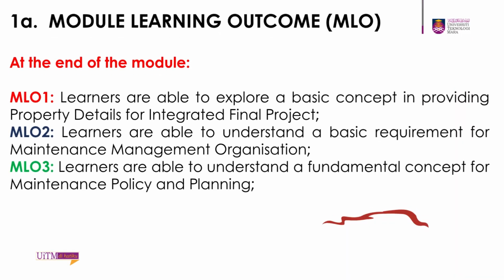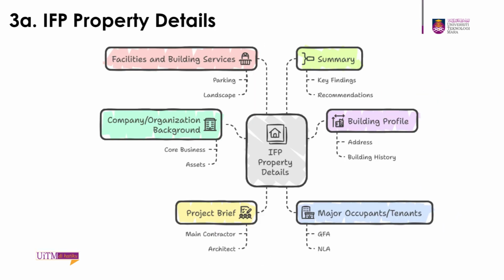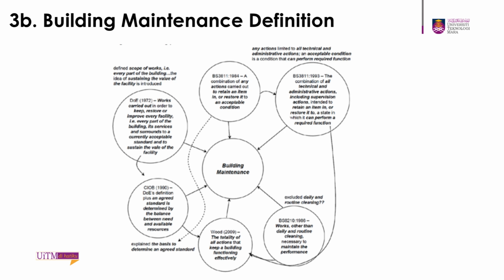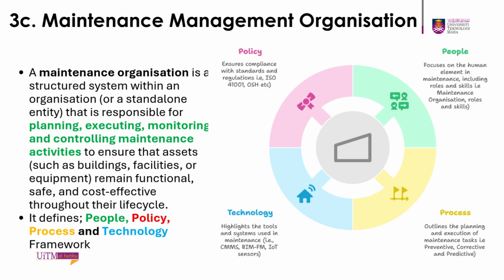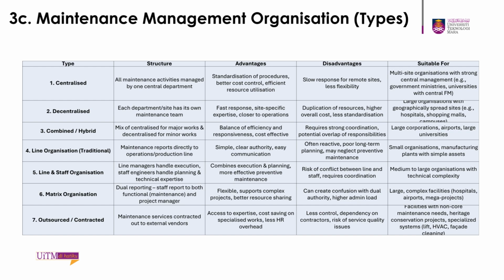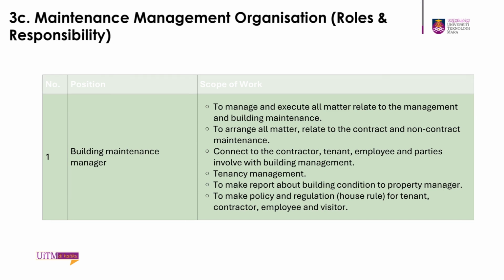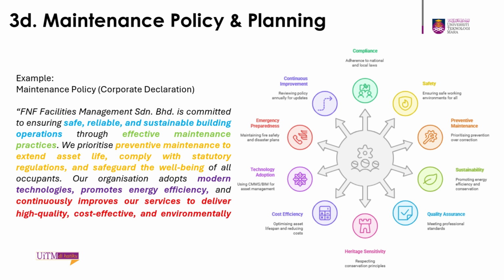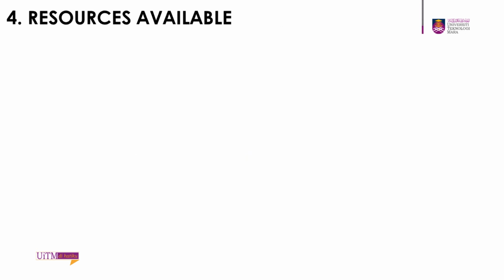MOOC BST330 Module 2